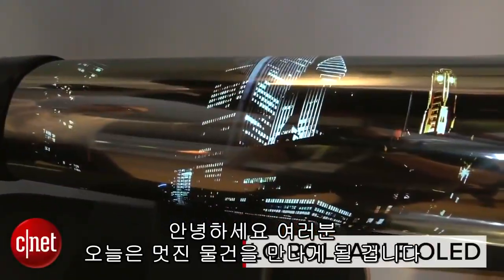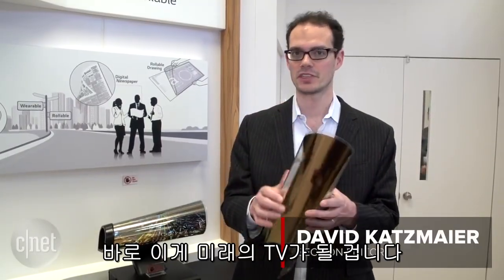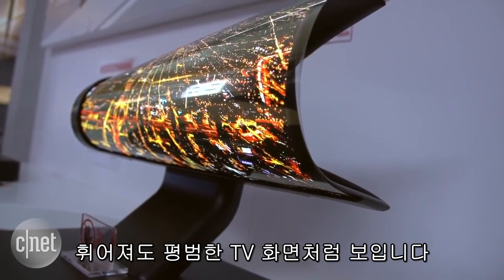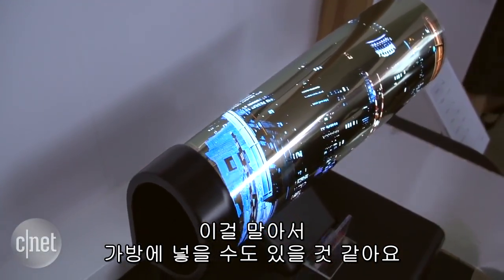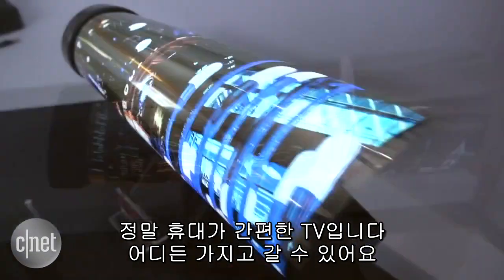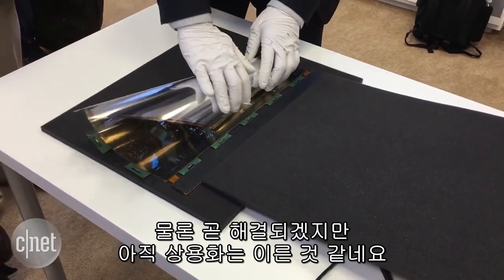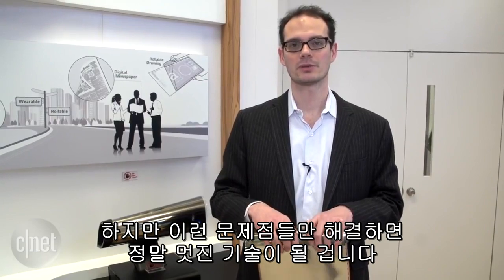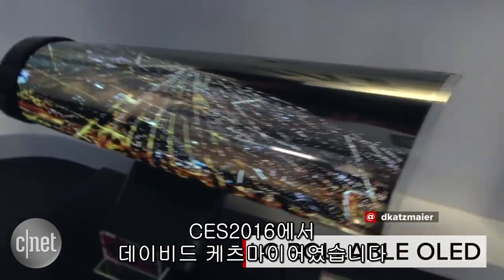롤러블 OLED 디스플레이 "미래의 TV란 이런 것?"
LG디스플레이가 CES 2016에서 18인치 ‘롤러블(Rollerable)’ OLED 디스플레이를 공개했다. 미래의 TV라 불려도 손색이 없을 정도로 곡율도가 뛰어나며 휴대성은 물론 화면 재생 능력도 우수해 외신의 극찬을 받았다.

LG디스플레이는 이 제품이 아직 풀HD 해상도를 온전히 표시할 수 없어 개선 중에 있으며 화면 크기도 더욱 커질 것이라고 설명했다. 또 전원공급과 데드픽셀에 대한 문제도 있어 상용화 시기에 대해서는 아직 논의 중이라고 밝혔다.